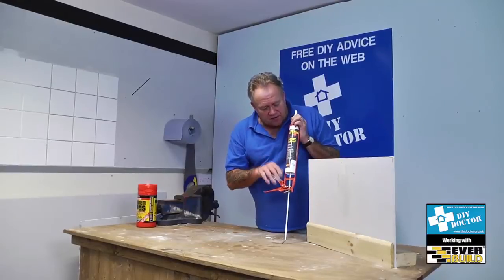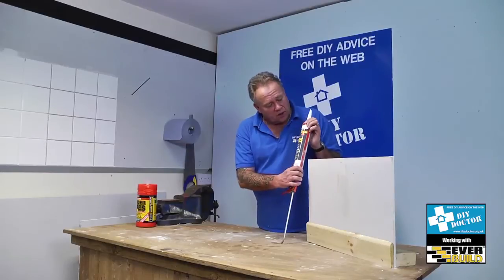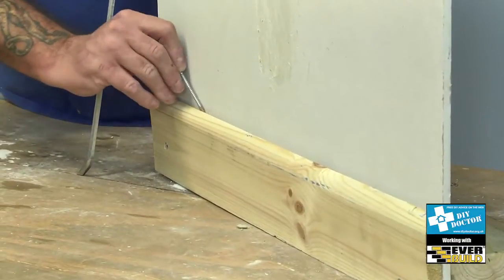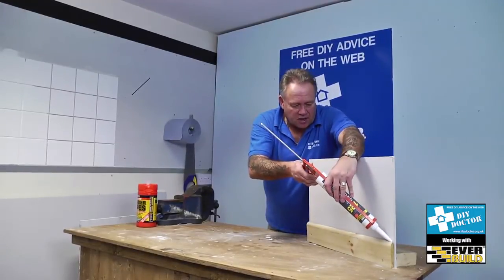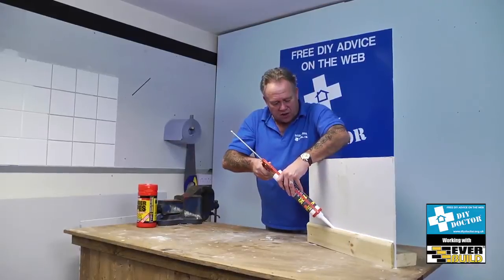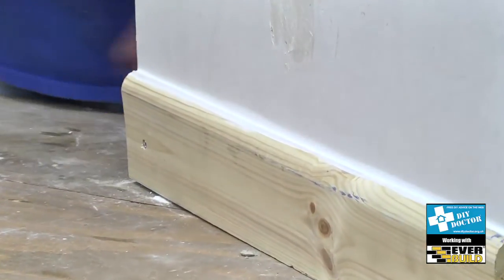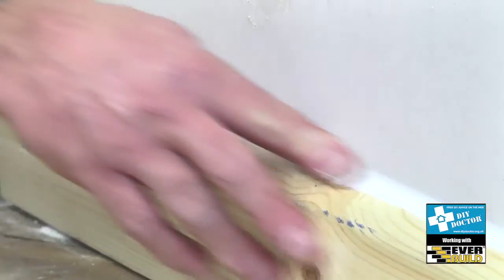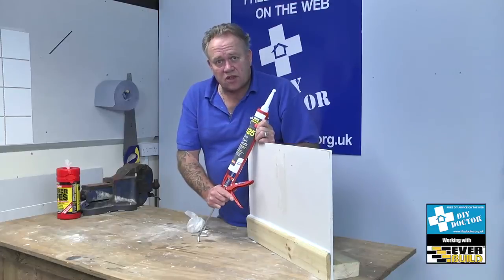Everbuild Everflex 125 One Hour Caulk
Everbuilds 125 caulk is a fantastic product for getting a superb finish to your decorating. Whether it's the gap between the skirting board and the wall or the little settlement cracks between the ceing and the wall, this is the flexible filler you need. find out more about caulk and using caulk in our project